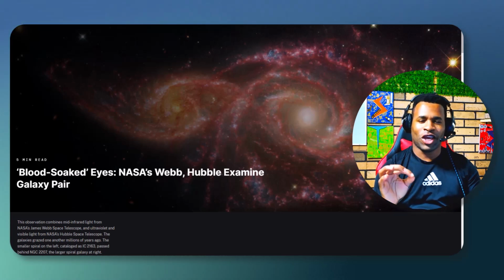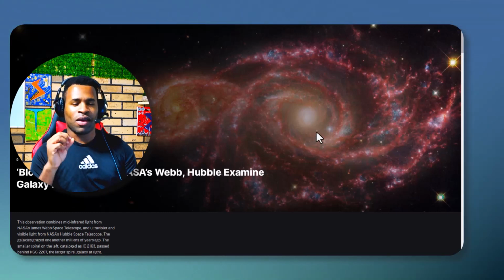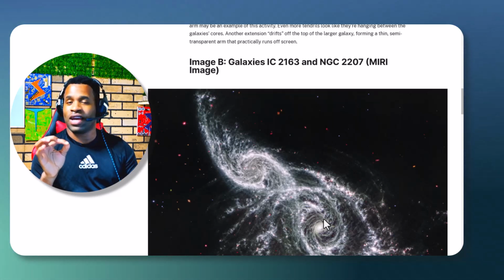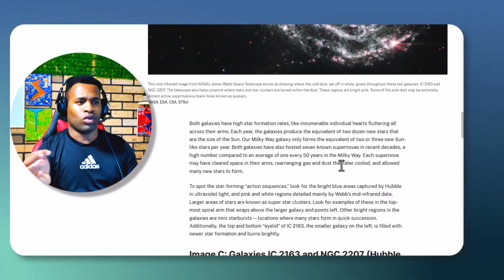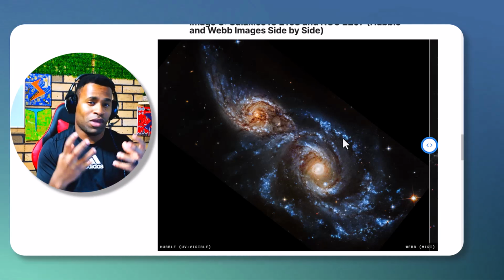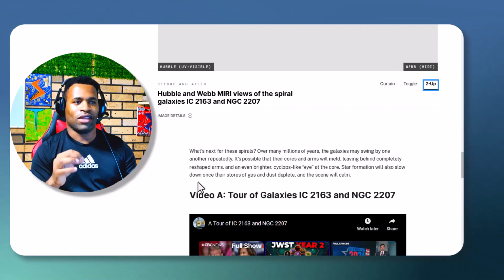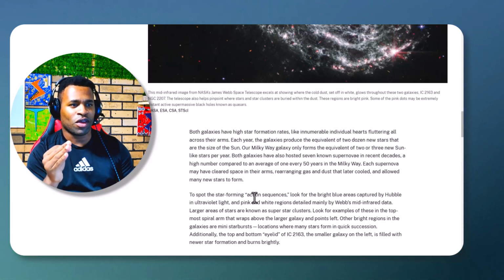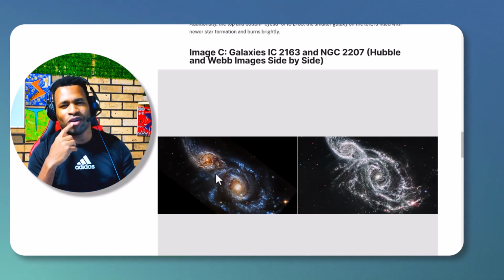Galaxy Pair like a Blood Eye Colliding Captured by JWST and Hubble Images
Resources: IC 2163 and NGC2207 Spiral galaxies colliding and captured by JWST Mid Infrared and Hubble's Visible and UV image